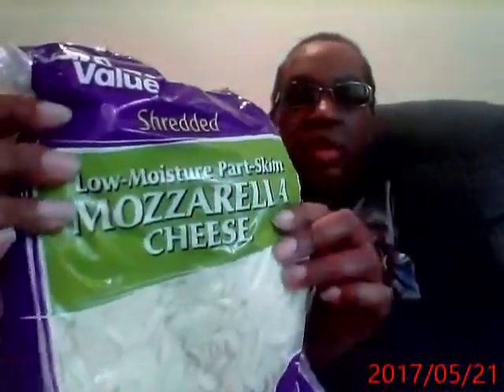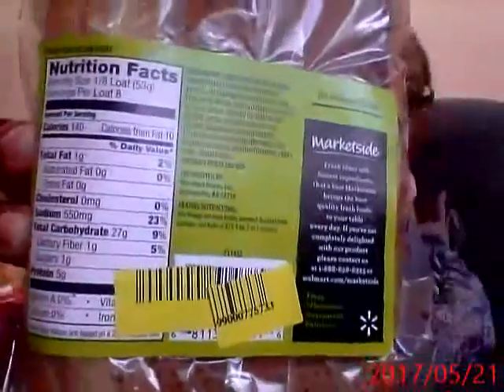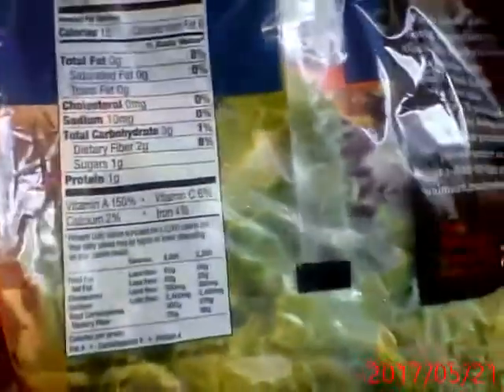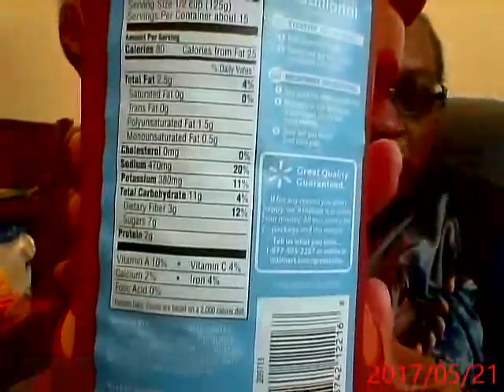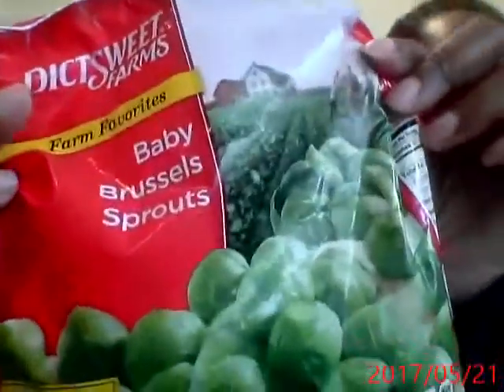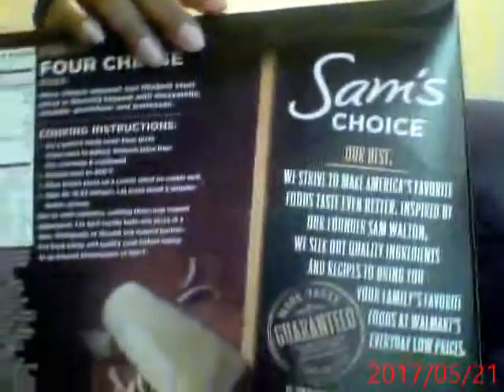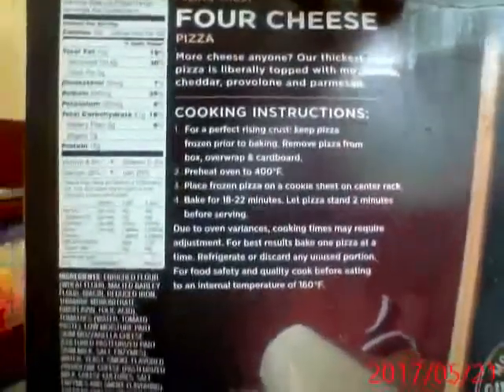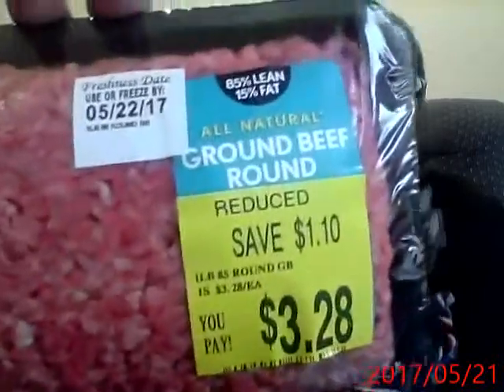Walmart Grocery Haul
Good nutritious foods and some cheat treats.